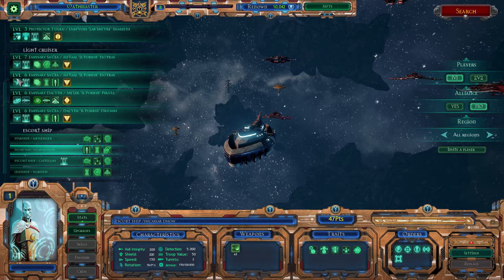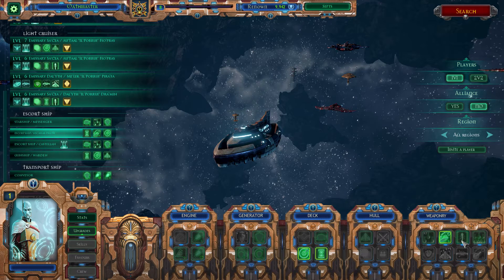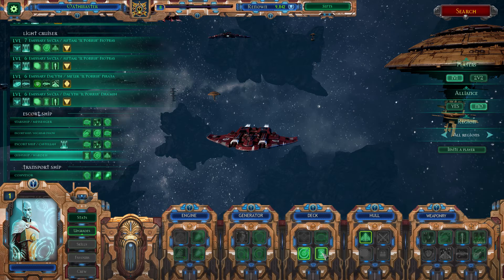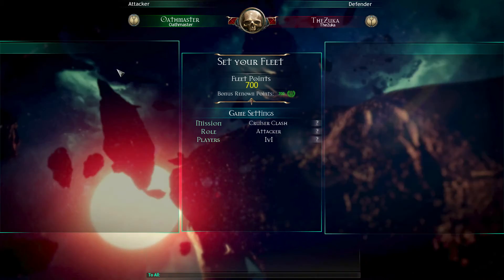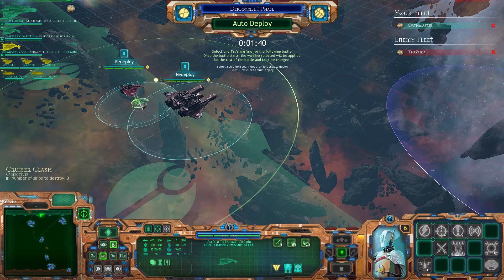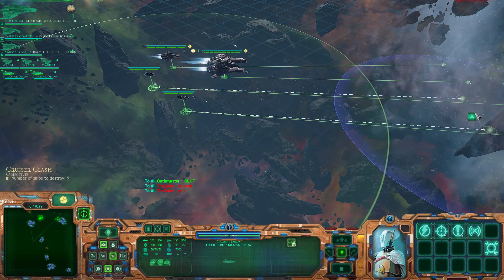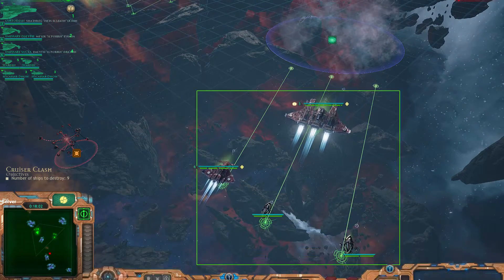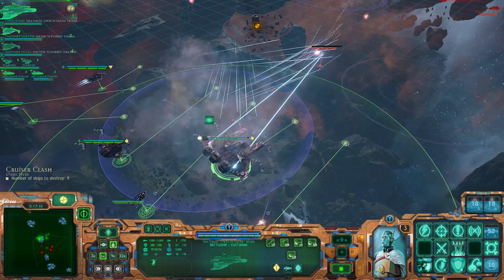Repeling the Onslaught, Tau Empire Multiplayer, Day 29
With a bit of a losing streak going on it's time to make some subtle changes as I switch around a few upgrades to my Warden and Dhow frigates. Whether they have an impact remains to be seen as it seems this onslaught of Tau mirror matches is refuses to end.